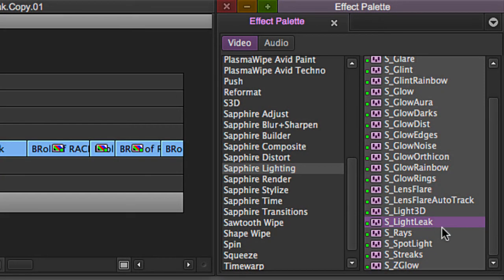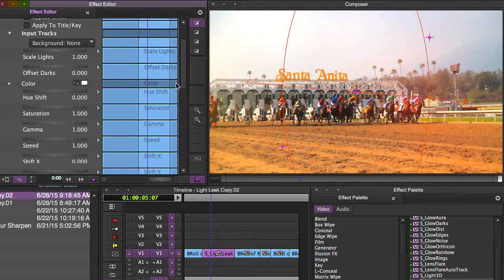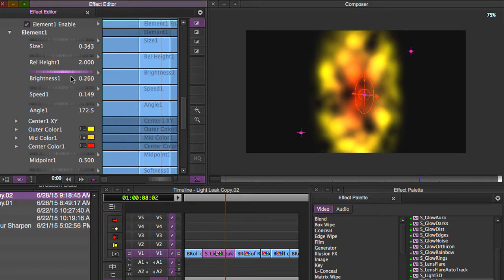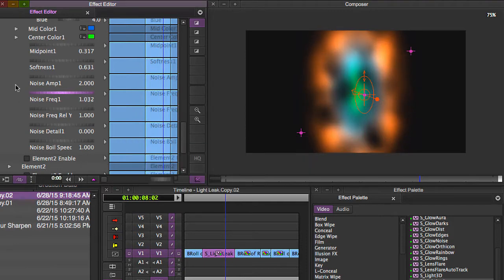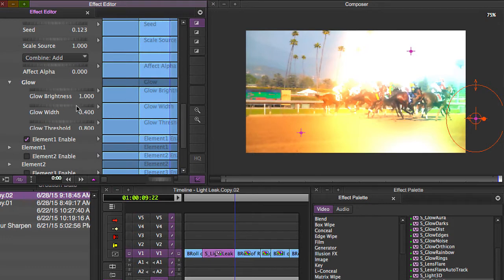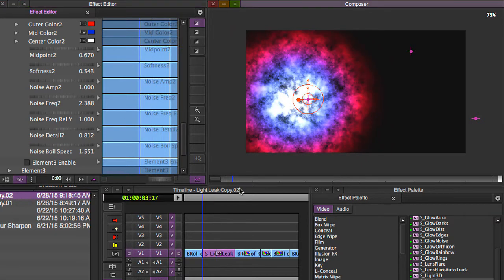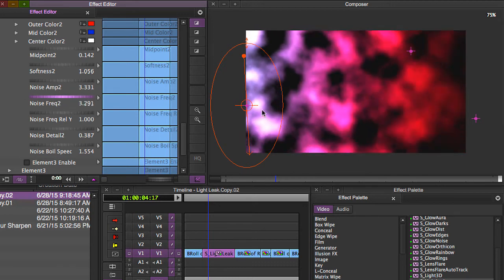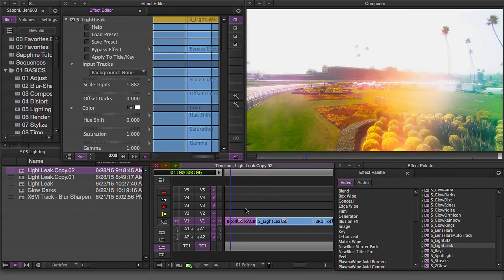Sapphire Light Effects for Avid Media Composer - Light Leaks